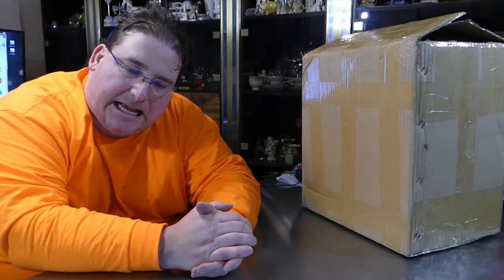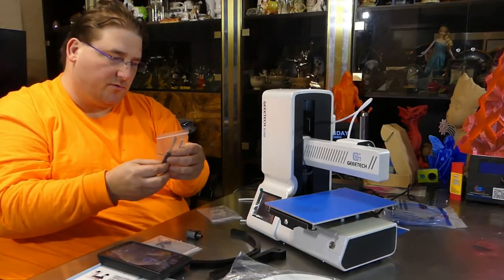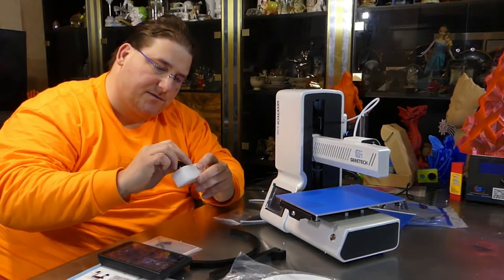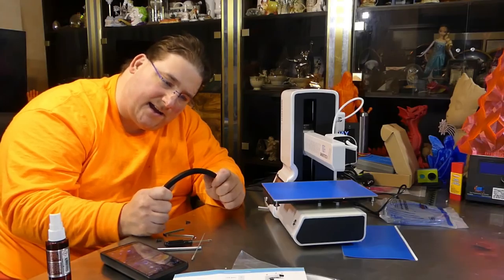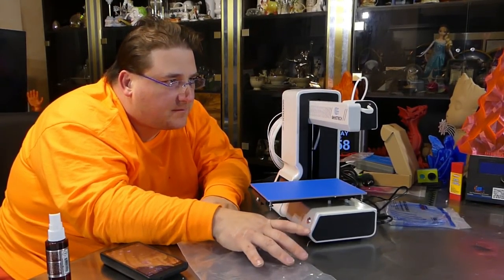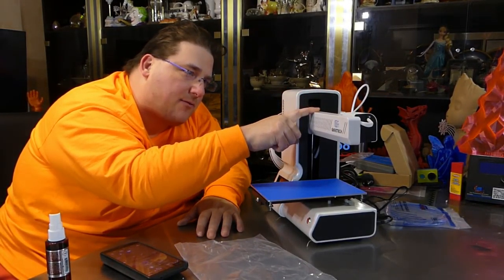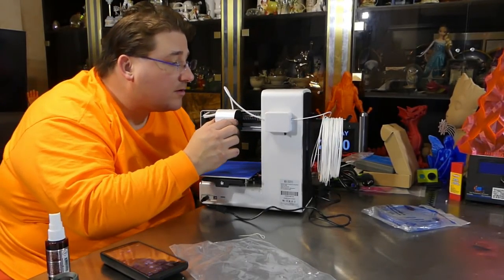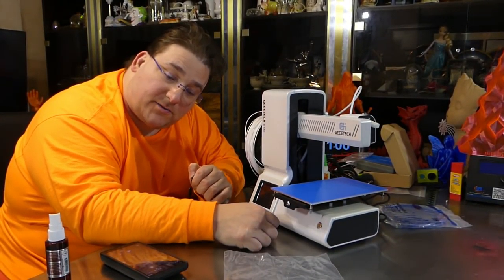Today's 3D Print 183 Geetech E180 No Joy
Filaments I like and Use Daily

Ziro Twinkling

3D Solutech Apple Green (mesmerizing green)

3D Solutech Ultra PLA Filaments.